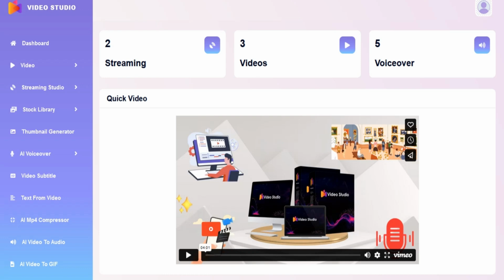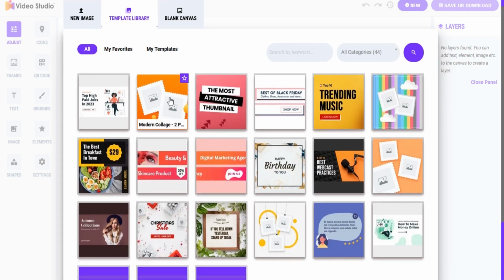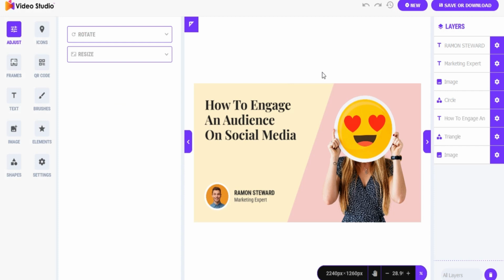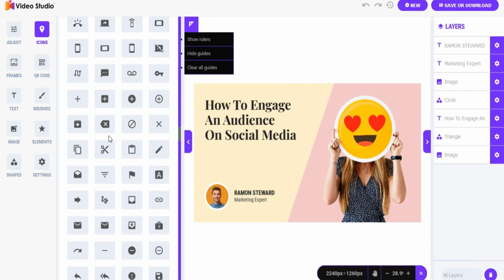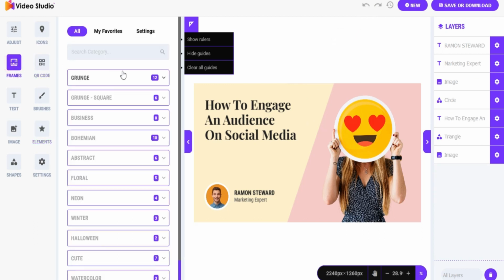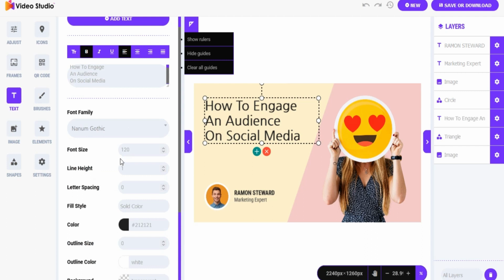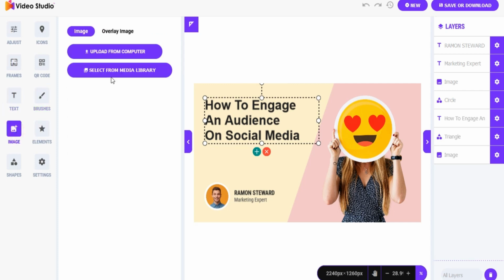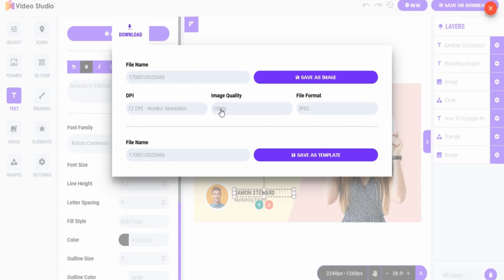How to generate Thumbnails By using Thumbnail Generator?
This tutorial is about How to generate Thumbnails By using Thumbnail Generator.